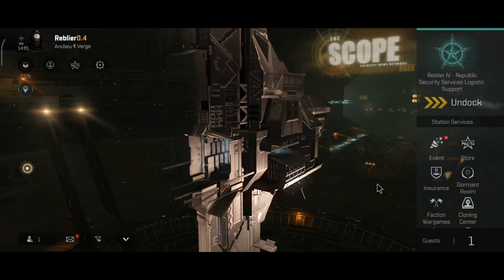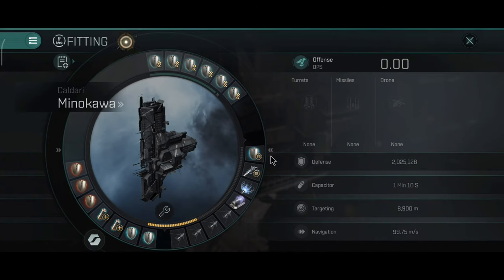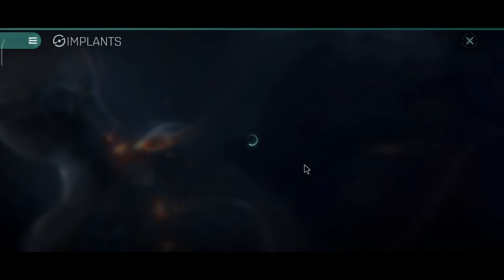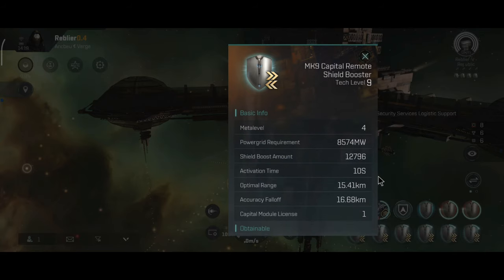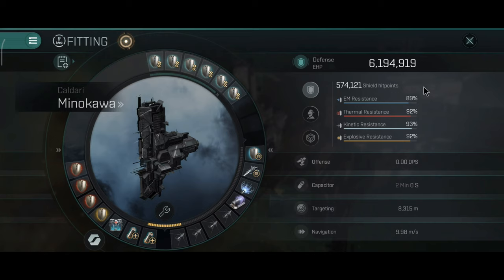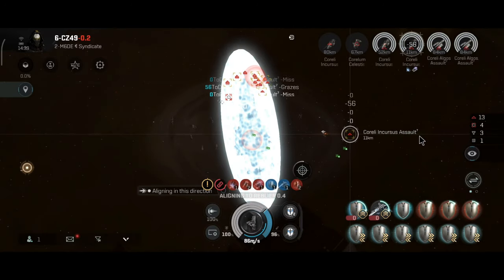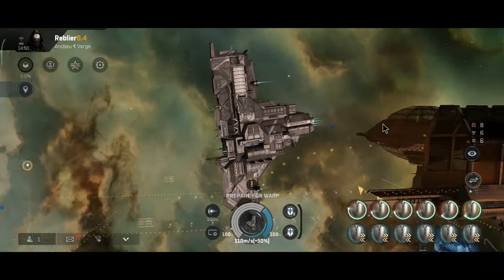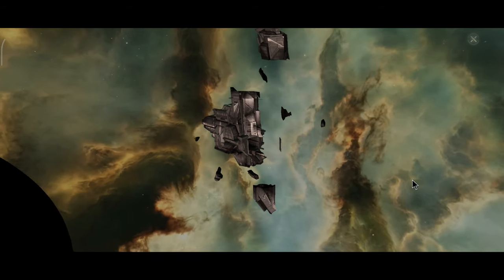EVE Echoes - Minokawa - Logi/PvP/PvE Builds & Fittings - Force Auxiliary Structure 29.9 Million EHP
1. Official EVE Sandbox Mobile Game
2. A Space Opera that Unfolds Across 8000+ Star Systems
3. Create Your Own Sci-Fi Legacy With 100+ Unique Ships
4. Join the Galactic War - Empires, Corporations, Conflict
5. Explore the Universe -Scan, Discover, T trade and Prosper